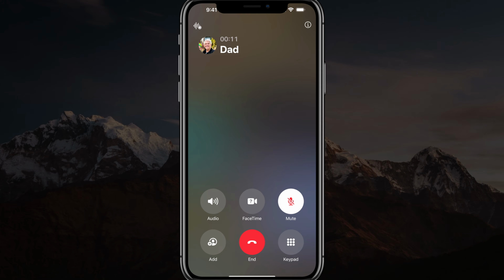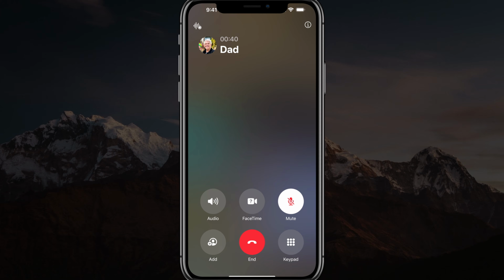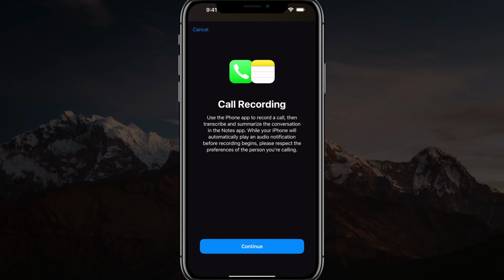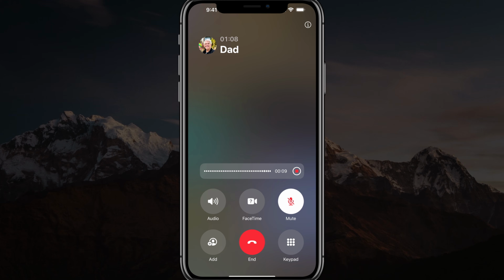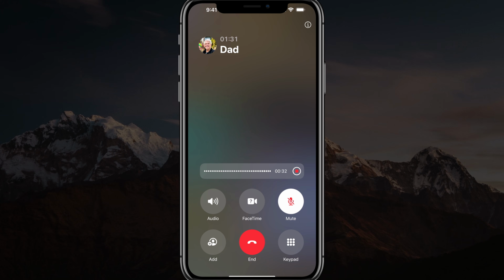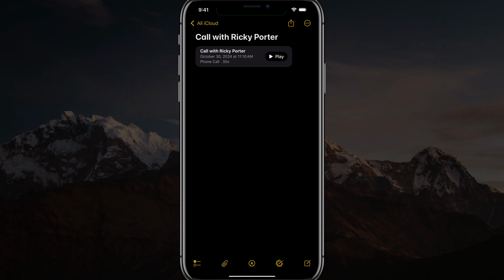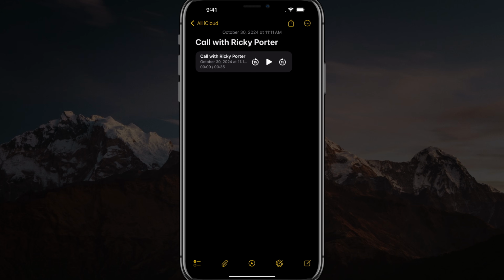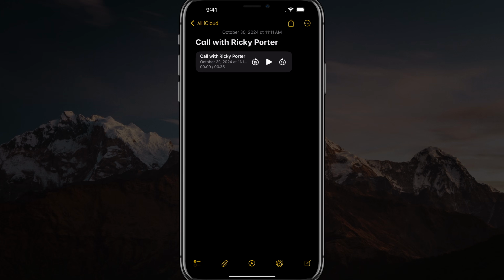How To Record Calls On iPhone - Full Guide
Learn how to effortlessly record and transcribe your iPhone calls for free. Follow a step-by-step tutorial on making a call, recording the conversation, and saving the audio file directly to your Notes app. Discover how to rename, share, and manage your call recordings easily. Perfect for those who need a quick and free solution for call recording and transcription.

Video:  @YouTubeCreatorsHubPodcast

00:00 Introduction to Call Recording
00:27 Setting Up Your iPhone
00:44 Starting the Call Recording
01:35 Managing Your Recorded Call
02:05 Sharing and Saving Options
02:22 Conclusion and Next Steps